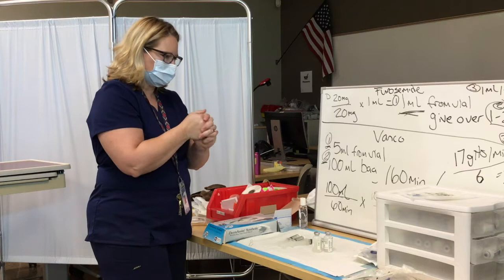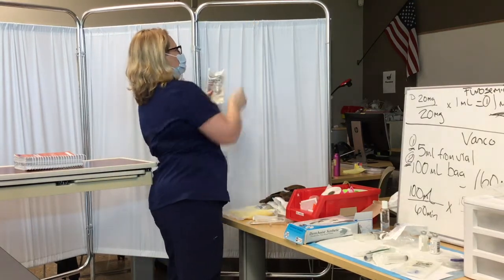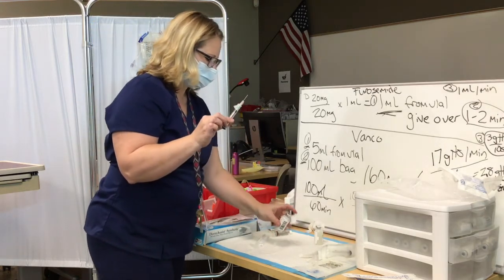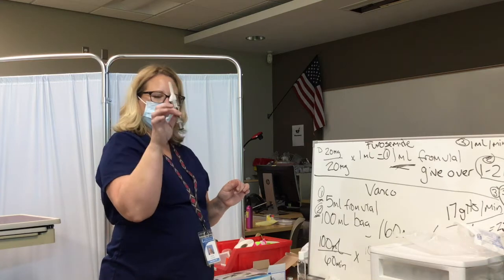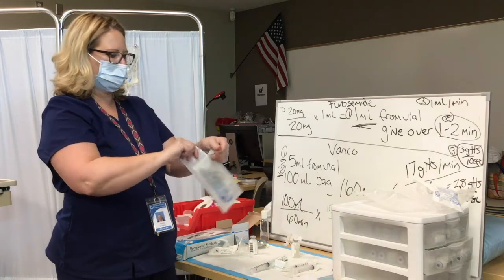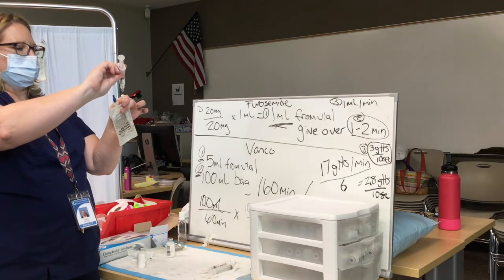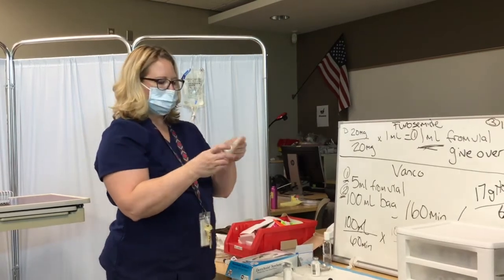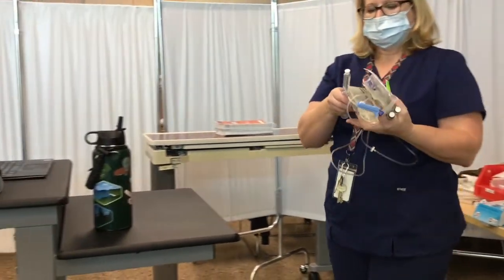IV Medication Administration - Part 2 Drawing up Medications